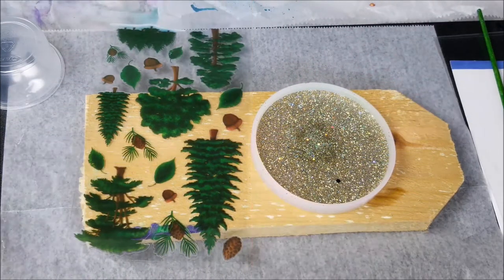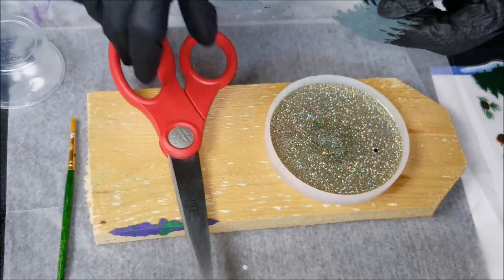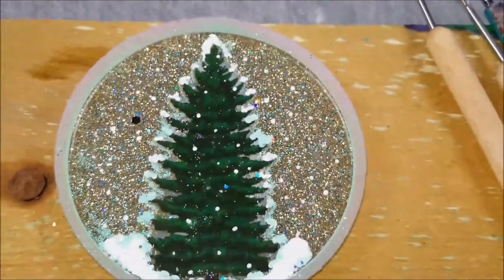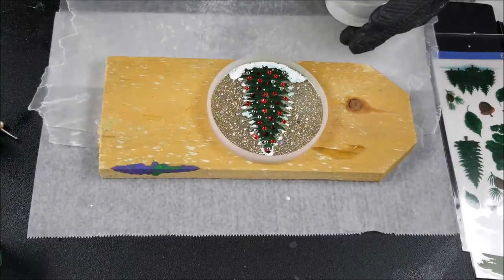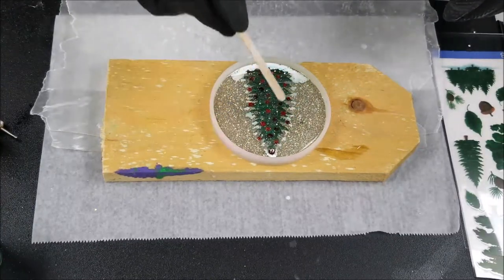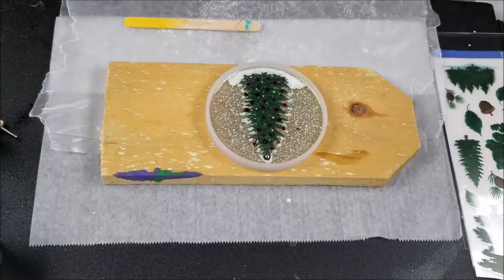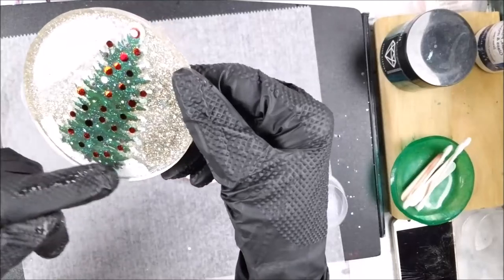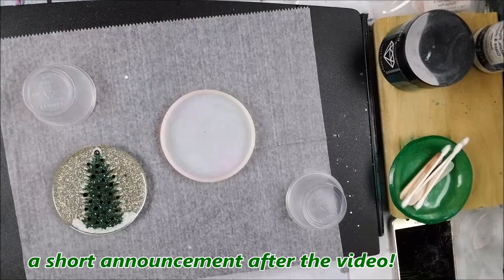*CHRISTMAS TREE COASTER*with Swarovski Crystal*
Christmas Tree Resin Coaster!

How To's
Animal Stuff
Cooking Video's by me  "The Chef"
Glamping Goodies
& What Not's***

Stay Fearless*
Art Supplies,
Animal Rescue Aid
Tutorials & Demonstrations

videos that are marked private, if interested, shoot me an e mail, i'll send you the link!